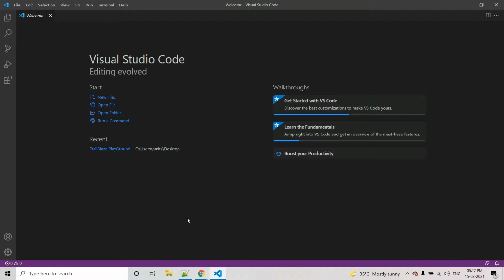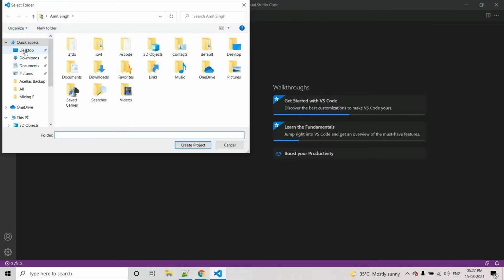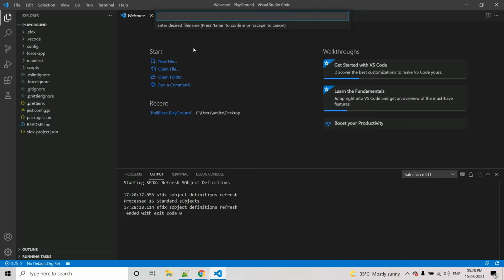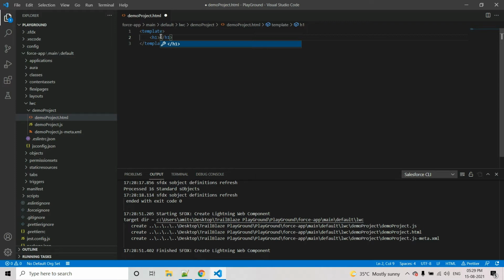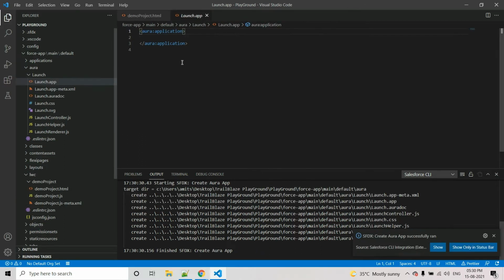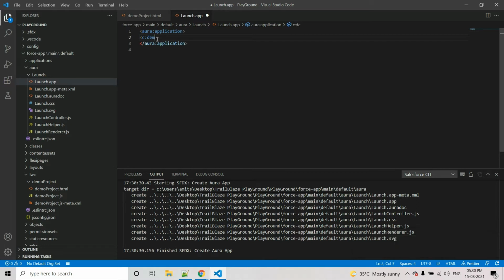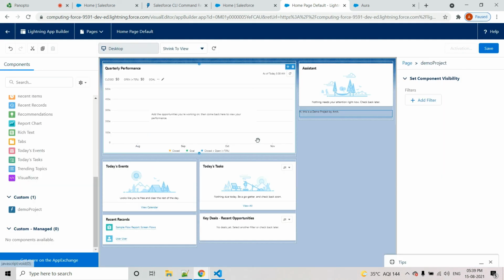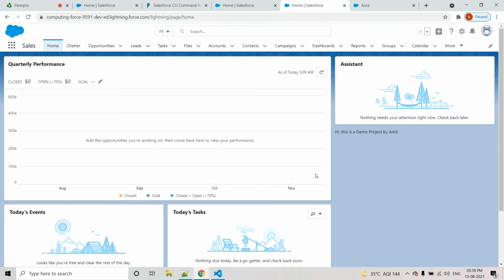LWC- Displaying component on the Home Page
LWC, Create a Scratch Org, Push to Scratch Org, , Activate a Dev Hub, Open Default Org